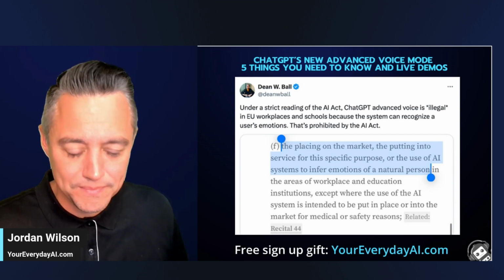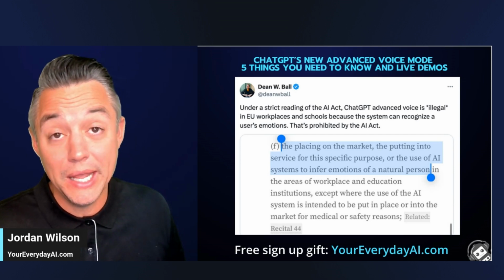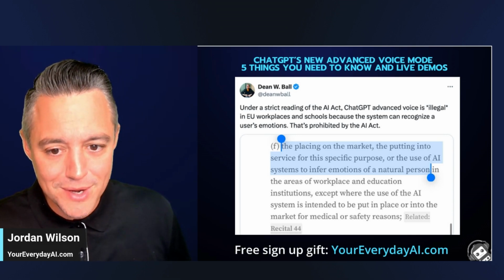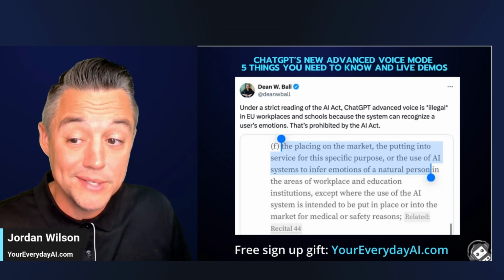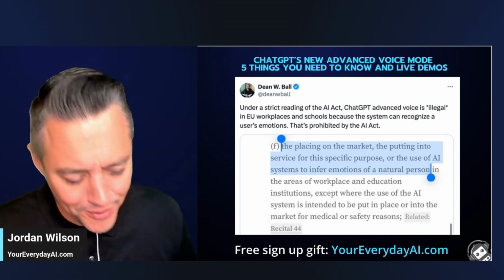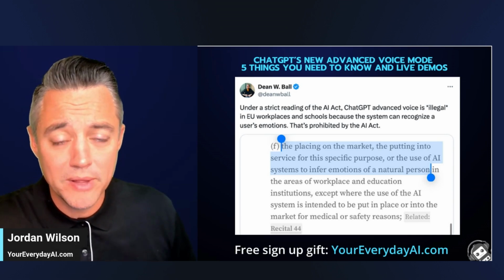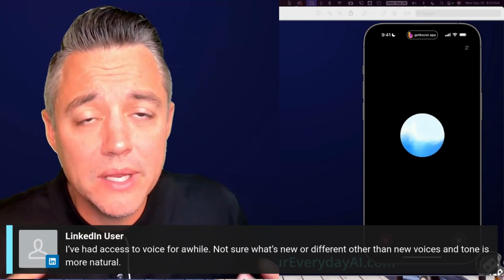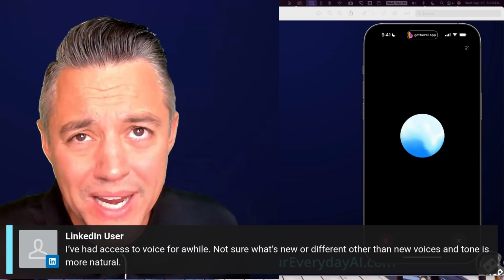ChatGPT Advanced Voice Mode: 5 Things To Know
Ever wondered what it's like to chat with an AI that feels like a real person? Or how this new feature might transform your daily interactions? Whether you're a tech enthusiast or simply curious about AI, this video dives into the top five revolutionary features of ChatGPT's advanced voice mode, complete with live demos to showcase its capabilities!

Learn about its availability, impressive neural voice capabilities, and intriguing guardrails designed to ensure a seamless experience. Can ChatGPT's voice mode predict emotions? What's its impact on future AI interactions? Watch to find out!

CHAPTERS:
00:00 - Intro
01:03 - Availability of ChatGPT
03:05 - Guardrails and Safety Features
08:00 - Widest Available Use Cases
09:30 - No Other Modes Comparison
11:56 - Custom Instructions and Memory Features
15:31 - Legal Aspects of AI Usage
19:58 - LIVE DEMO - Advanced Voice Mode
22:19 - Capabilities of Jordan
25:23 - Future of AI Developments
26:38 - Accessing Advanced Features
28:13 - Emotional Spectrum in AI
32:50 - Advanced Voice Mode Demo
35:20 - Real-Time Consulting with Advanced Voice Mode
42:40 - What's Next for AI
43:15 - Why Use Advanced Voice Mode
44:25 - Future Prospects
46:14 - Using the Old Voice Mode
48:14 - Outro